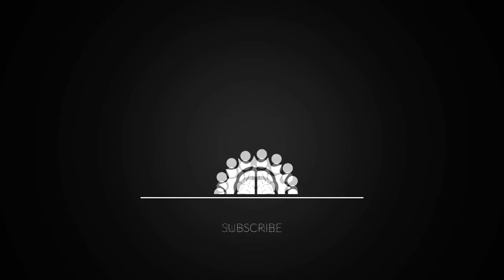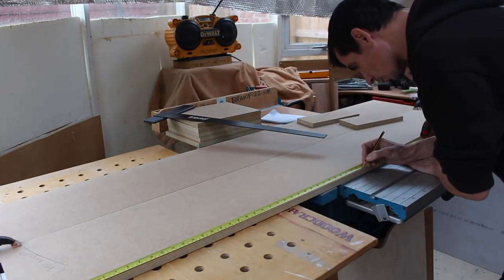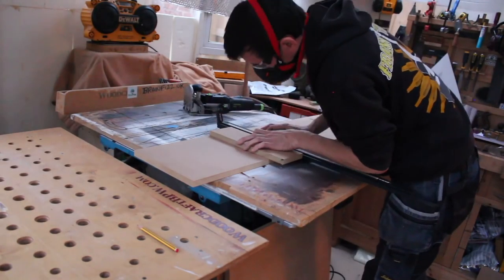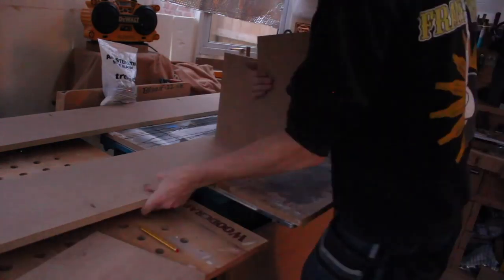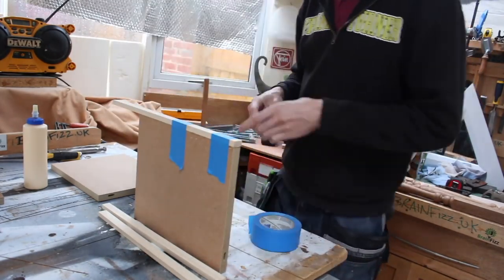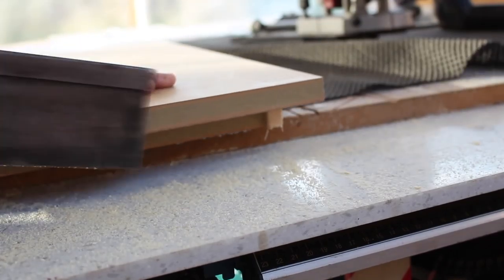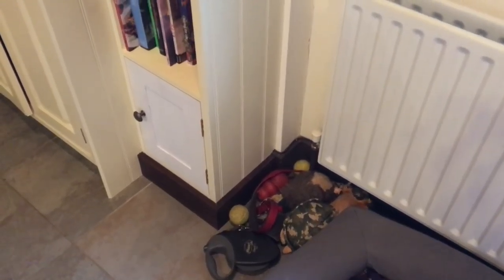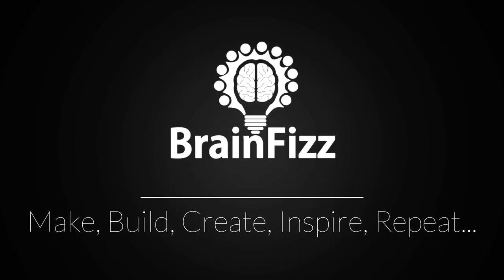Making a simple painted fitted kitchen shelving unit for a client. Tips for building Carcasses.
A recent client job was to build a simple kitchen shelving unit with a small cupboard at the bottom. It was a fairly simple build, with a shaker style panel door on the bottom... The complicated part was that it need to match the existing kitchen as closely as possible. This video is the process of constructing the shelving unit, and getting ready for paint. Not shown in this video, but available to see in another is the methods i use for creating shaker style panel doors. I did not film the fitting, painting or detail work as this was all done on site at the clients request, and I'm not a big fan of filming in clients houses or on site. You do get to see the final project once completed though.